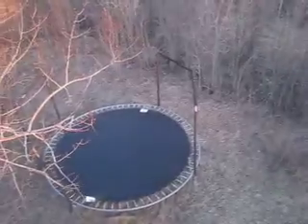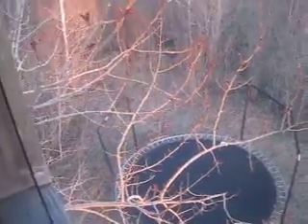inside the tower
I make a video from inside a tower.